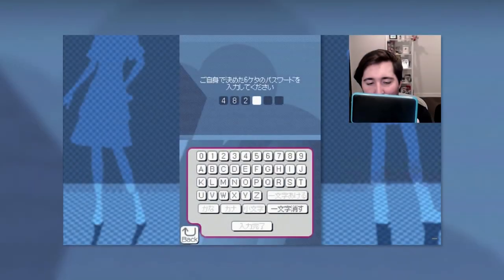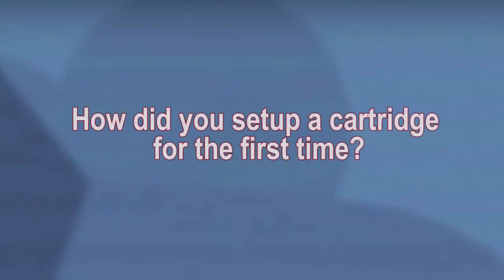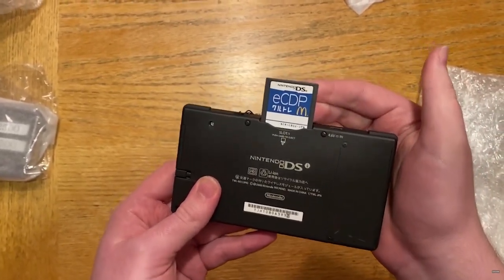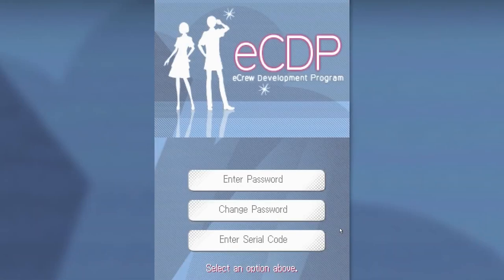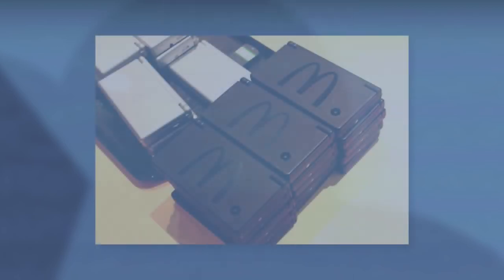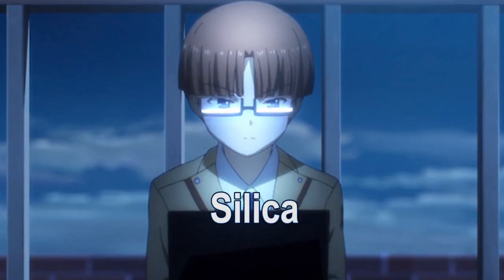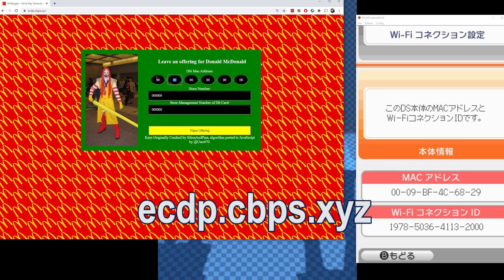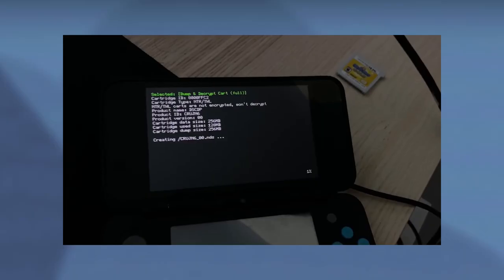Oh i featured in nicks latest video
i acturally knew id feature in it way before because he forgot to blur it at one point and "ecdp.cbps.xyz" was there;

one thing he didnt mention:
serial code can be used even if there isnt a password setup to change the password without knowing what it currently is-